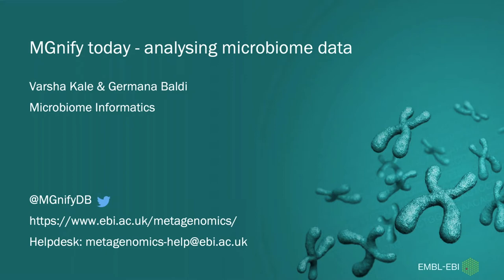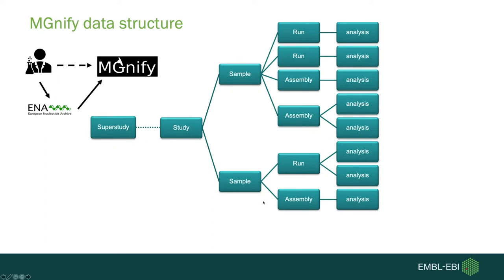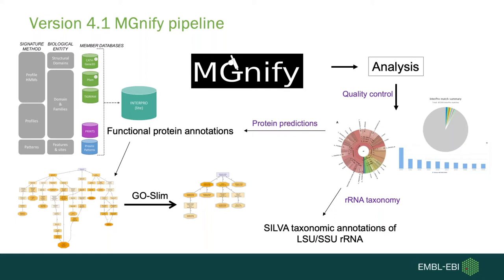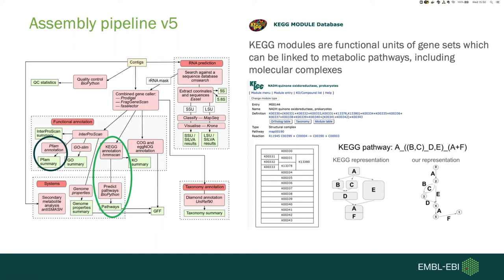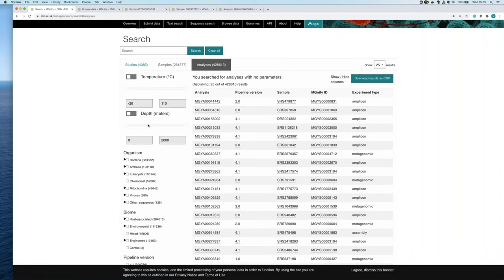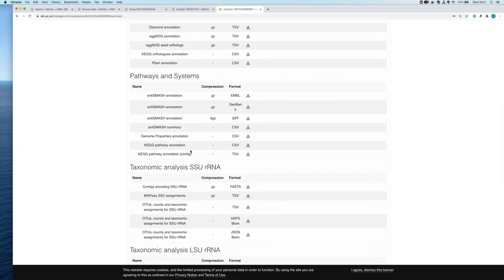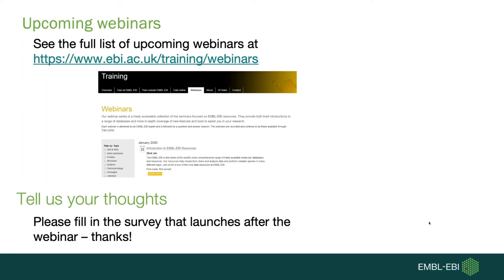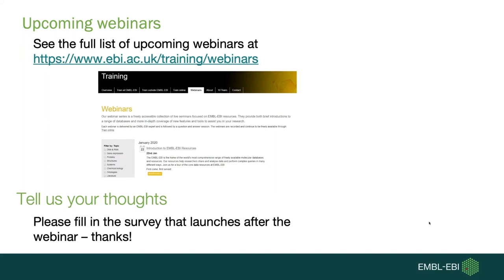MGnify today: analysing microbiome data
This webinar will describe how MGnify can assist you in your microbiome research by providing a broad overview of resources available in MGnify.

MGnify offers an automated pipeline for the analysis and archiving of microbiome data to help determine the taxonomic diversity and functional & metabolic potential of environmental samples. Users can submit their own data for analysis or freely browse all of the analysed public datasets held within the repository. During this webinar, we will cover what types of microbiome data are included, improvements we have made to our analysis pipeline, as well as ways to search for data.

This webinar is aimed at individuals who would like to learn more about using MGnify. No prior knowledge of bioinformatics is required, but undergraduate level knowledge of biology would be useful.

The webinar was recorded on 11 November 2020. The slides can be downloaded from Train

See the EMBL-EBI training pages for a list of upcoming webinars